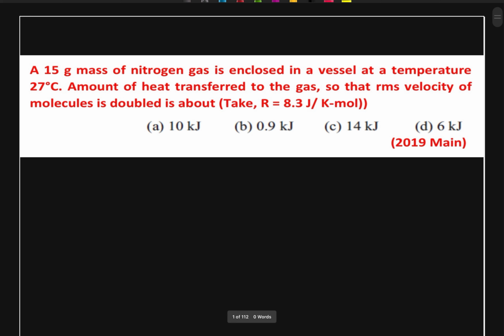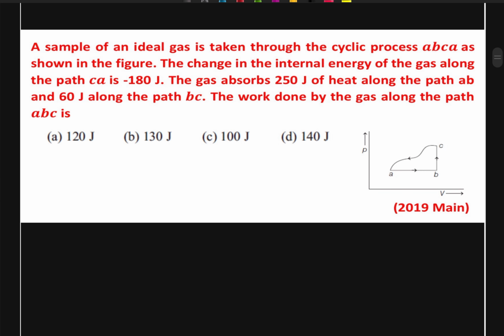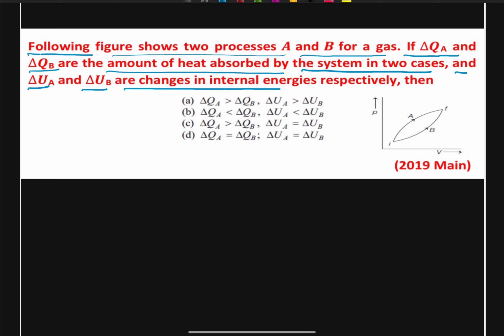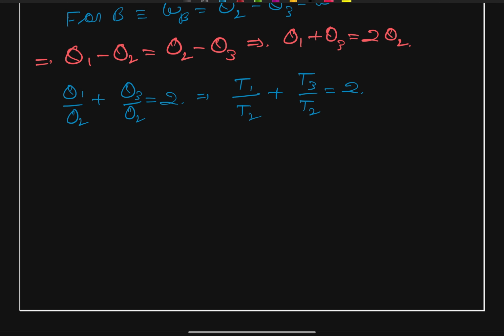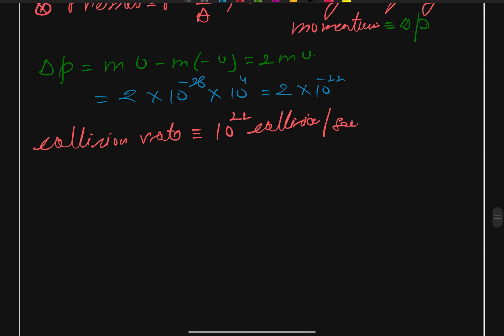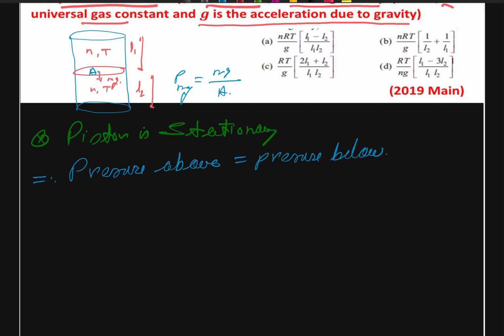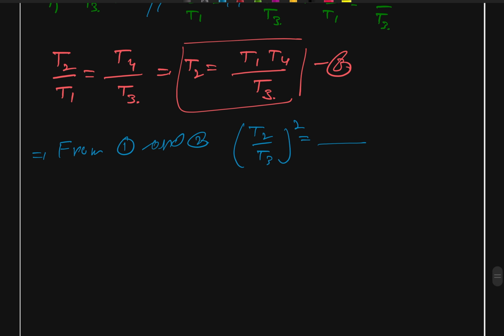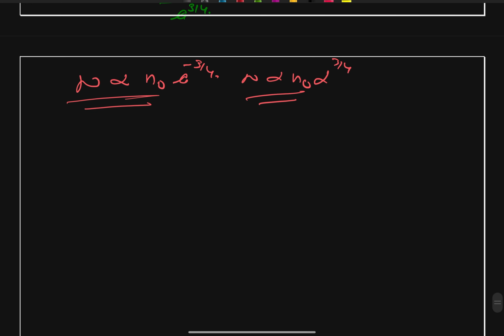🔥 HEAT & THERMODYNAMICS | JEE Main + Advanced PYQs:2019 | IIT JEE Physics 2019 🔥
This video covers key topics like:

⚡ Kinetic theory of gases and RMS speed

⚡ Adiabatic and isothermal processes

⚡ Carnot cycle efficiency problems

⚡ Calorimetry and heat transfer

⚡ Thermodynamic cycles and energy relations

📚 Stay till the end for concept tricks + formula summary to boost your JEE score!